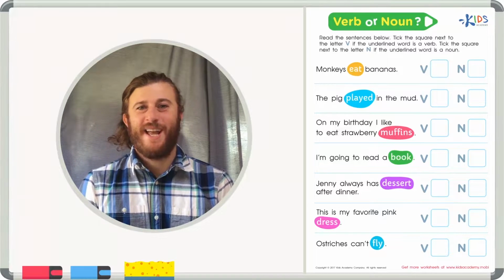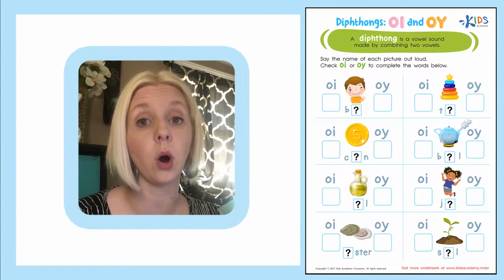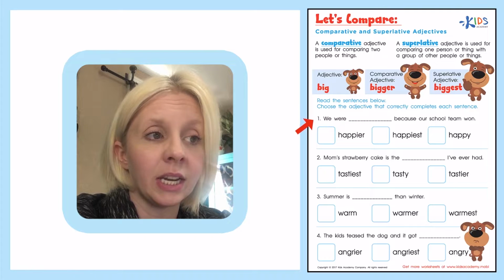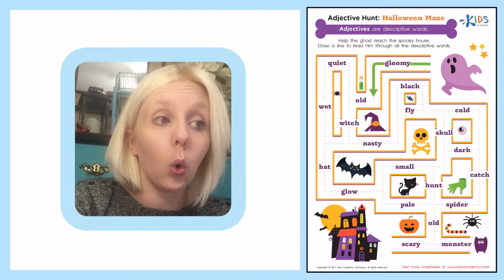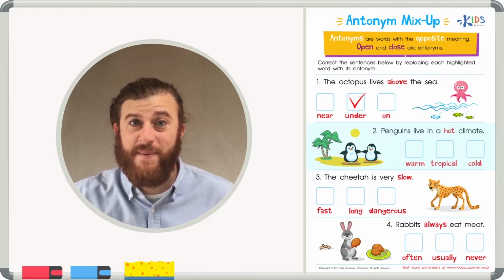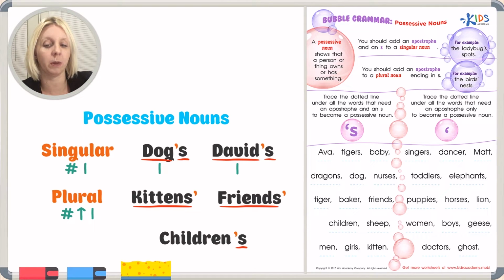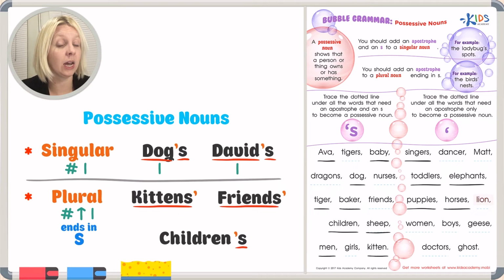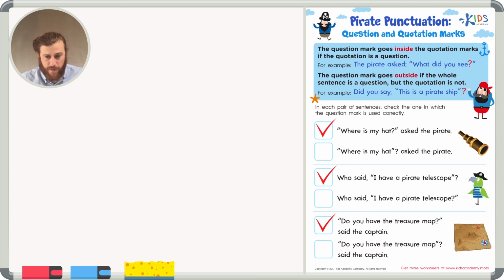Basic English Grammar for Children | English Grammar For Early Learning | Kids Academy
How to Learn Basic English Grammar Kids Academy

Want your child to learn Basic English grammar easily? If yes, then you have landed on the right place. Learning grammar can be a little hard for a few kids which is why developing different methods to make the learning process easier becomes necessary. Starting with the nouns first.

Nouns are words that describe a place, name or a thing. To make the learning of terms easier, it is best to make colorful sheets, use props and involve kids in other activities.
The main task is to help children understand the difference between noun, verb, an adjective.

A verb is an action, and an adjective is a word that describes a noun. A FERB worksheet can help kids do this easily. It is a worksheet which consists of sentences. For example; Monkeys eat bananas.

Here, since the monkey is an animal, therefore, it is termed as a noun while eating is an action which means it is a verb. Apart from this, English grammar lessons, quizzes, and other fun activities can also help in learning Basic English.